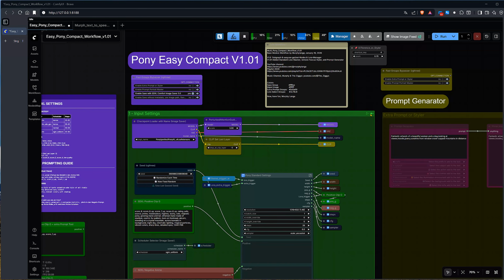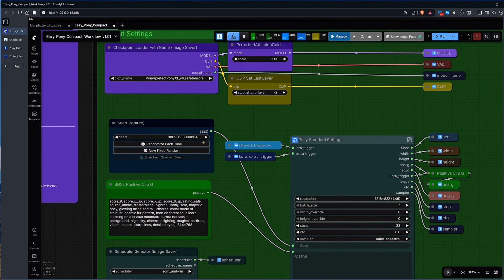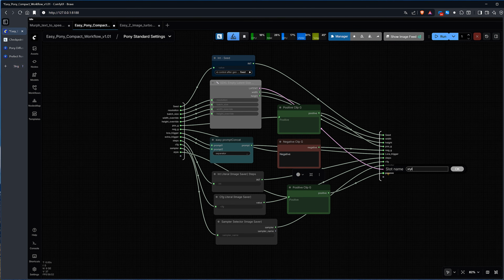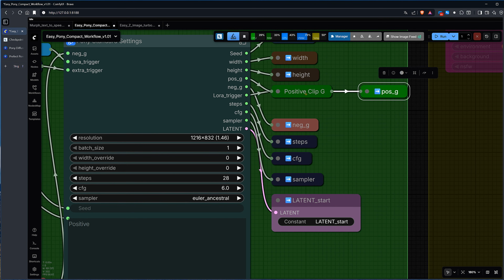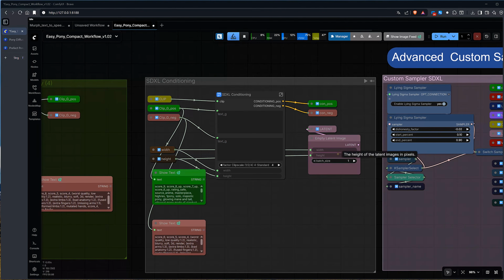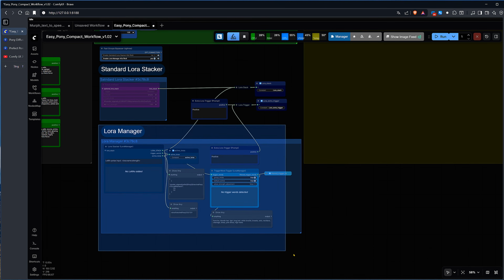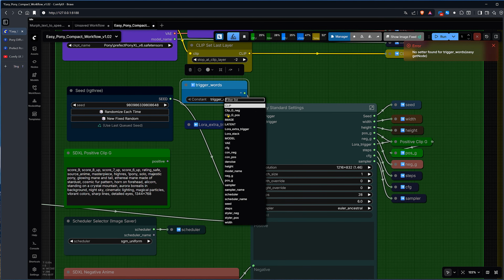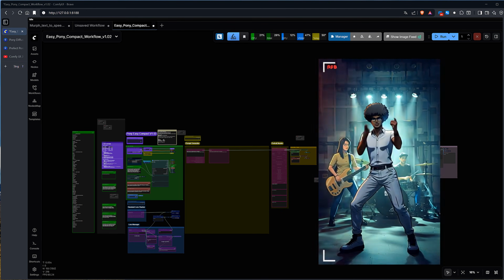ComfyUI 2026: Architecture of Perfection – PONY Deep Dive & Logic Masterclass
Murphy is on a relentless quest to find the perfect ComfyUI base for 2026. Today, Ziggy and Vicky take over the studio to give you an exclusive behind-the-scenes look at how this new Easy Pony Workflow actually works—and why it serves as the essential foundation for all the complex multi-workflows we’ll be revealing here in the future.

This video is for those who want more than just pressing a button. We’re diving deep into the engine, explaining the logic so thoroughly that even ComfyUI beginners will finally understand what’s happening under the hood. We’ll introduce you to custom nodes that make your workflow stand out—tools you’ll never want to work without again.

Highlights of this Deep Dive:

Logic Overdrive: Utilize RGthree Any Switch Nodes for dynamic signal chains that react intelligently to your input.

The Radio Station Principle: Ziggy explains the Easy Set/Get logic (Transmitter & Receiver) so vividly that "node spaghetti" finally becomes a thing of the past.

Workflow Aesthetics: Introducing the new comfyui-custom-node-color—for a structure that doesn't just make sense, but looks damn good, too.

The Lying Sigma Secret: Learn how to force details others can only dream of using minimal sampler adjustments.

Debugging over Despair: See live debugging of complex sub-nodes so you can truly master and control your workflow.

Whether you're a pro or a beginner—if you want to understand how to use ComfyUI in 2026 as a true creative instrument, this video is an absolute must.

🎨 EXPLORE OUR CREATIVE UNIVERSE: Experience the fusion of AI Art and Sound on our official channel:

0:00 Introduction and small talk, information
1:54 Sample images
4:04 Workflow overview
4:55 RGThree node
5:52 New color node
6:50 Nodes in the settings group
9:12 Subnodes
13:10 Easily setting/retrieving nodes
15:33 Saving groups
16:21 Context group
16:43 Lying Sigma Sampler
17:17 Any Switch node
18:04 User-defined sampler subnode
18:24 Lora Loader
19:30 Prompt mixer
19:53 Prompt Games
21:16 Explaining and fixing errors
23:44 Brief information about the band
24:23 Feel the groove